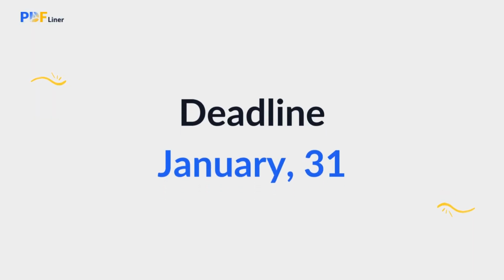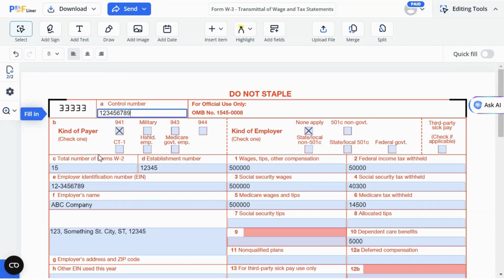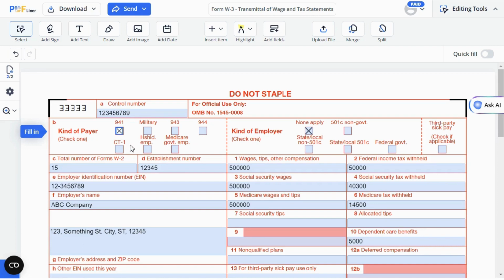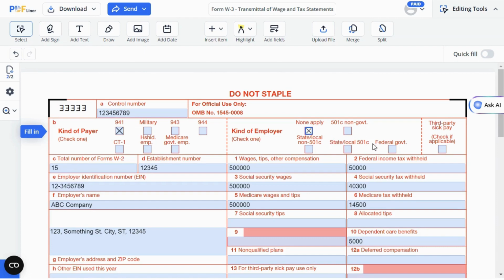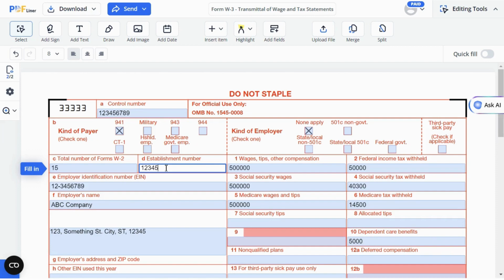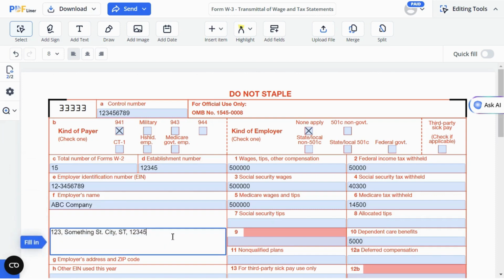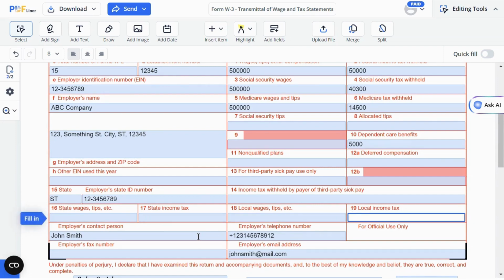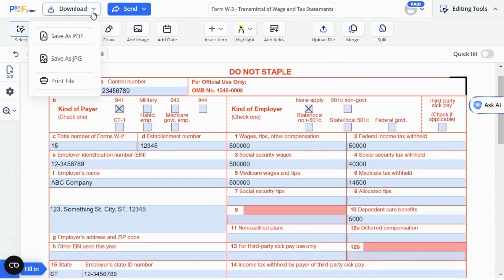📝Filling Out W-3 Form 2025 Made Simple📝 PDFLiner Tutorial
Learn more about how to fill out, sign, and submit W-3